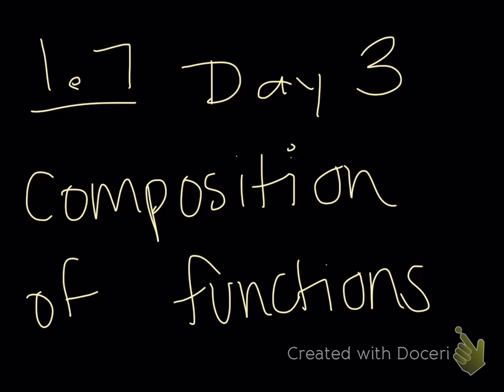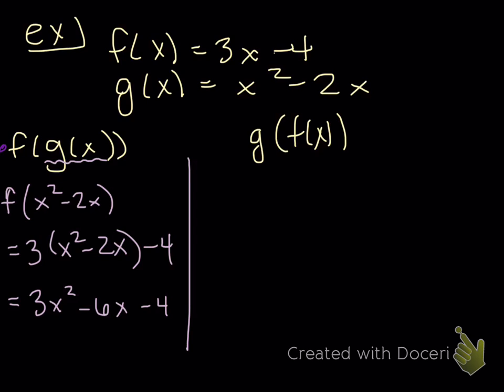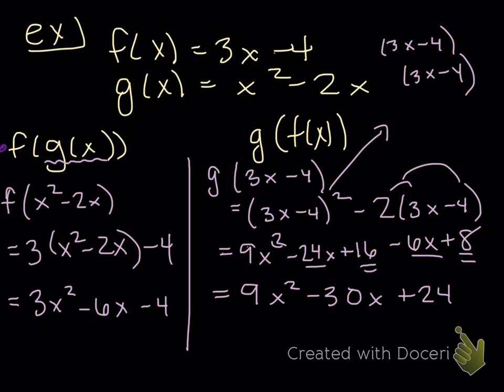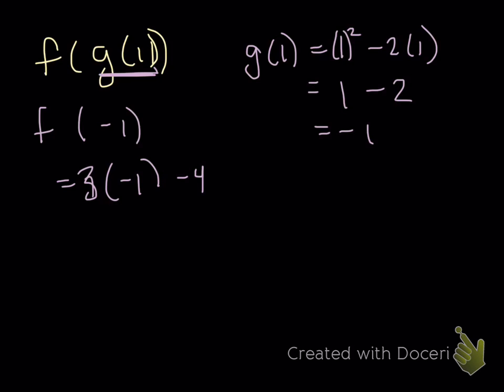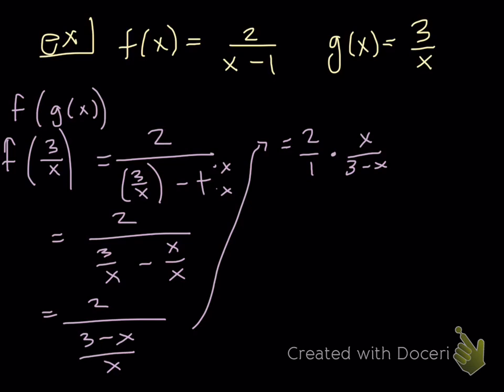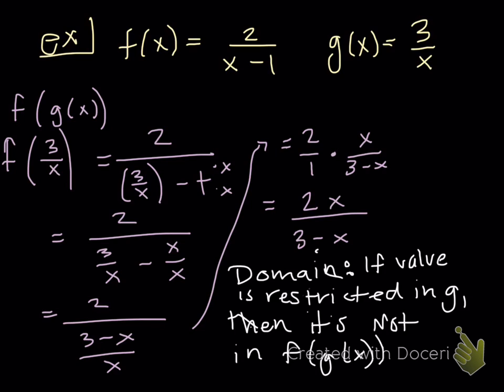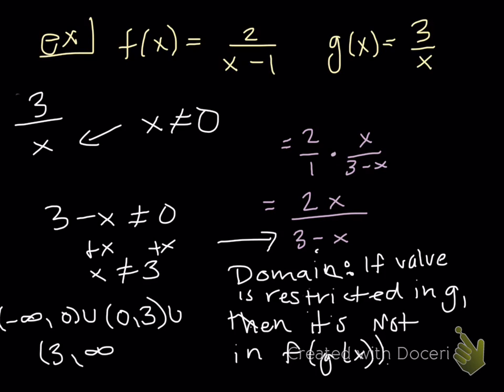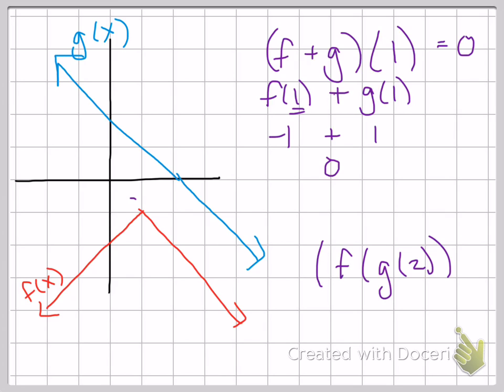1.7 day 3